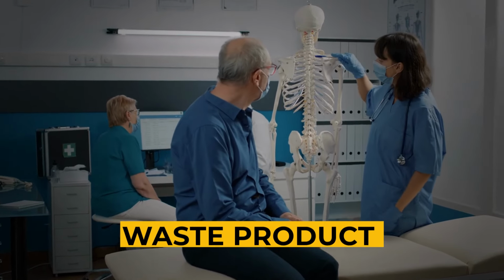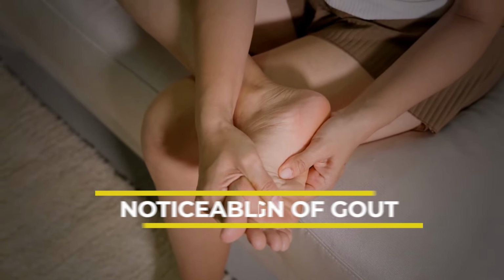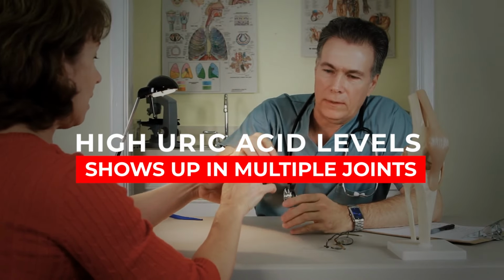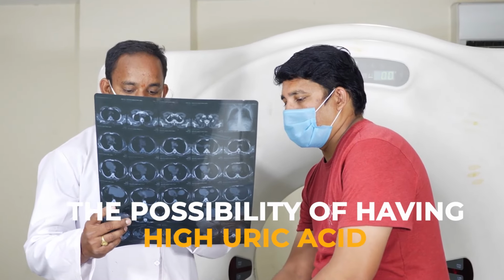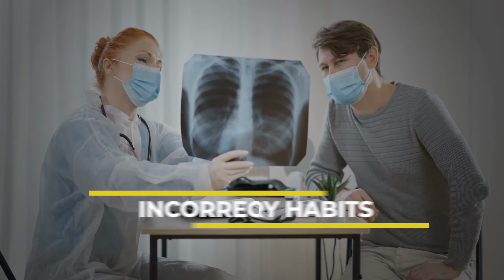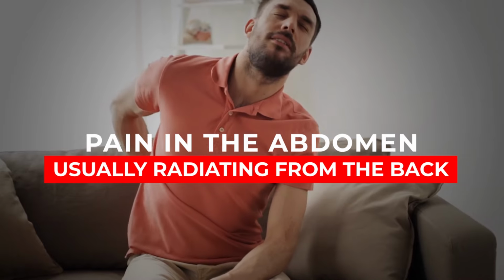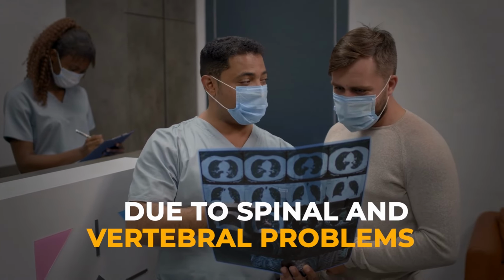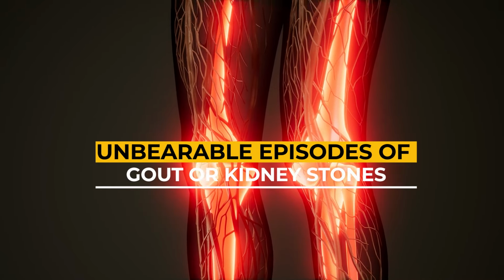5 Hidden Symptoms You Have High Uric Acids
Uric acid is a waste product that is released in the body during various metabolic processes.

Sometimes, uric acid builds up in the joints, kidneys, and other tissues due to which you may develop a range of health issues, among which gout is the most prominent.

Gout is characterized by intense attacks of joint pain. In some cases, joint pains and other symptoms of high uric acid levels remain subtle and go unnoticed. Patients come to know that they have a high uric acid level only when they develop severe attacks of joint pain due to gout.

Hence, it is important to know those hidden or subtle signs of high uric acid so that you are able to detect this abnormality before it causes severe complications.

Here are the 5 hidden symptoms of high uric acid that you need to watch out for so that you can seek appropriate measures before there is considerable damage to your joints.

Chapters

0:00 Introduction
0:53 Uric Acid Hidden Symptom #1: Pain In The Joints
2:35 Uric Acid Hidden Symptom #2: Fatigue And Lack Of Energy
3:52 Uric Acid Hidden Symptom #3: Strange Bumps & Lumps
4:50 Uric Acid Hidden Symptom #4: Blood In Urine
6:00 Uric Acid Hidden Symptom #5: Backache

RECOMMENDED ALL-NATURAL GOUT PAIN RELIEF

GoutFX gets rid of gout pain fast. This extra-strength formulation with 14 all-natural active ingredients acts fast to vanish gout pain (even in the most severe cases), and prevents future gout flares before they even start.

✅ Vanishes Gout Pain In Record Time
✅ Fights Inflammation In Vulnerable Joints
✅ Stops Gout Attacks Before They Happen
✅ Avoids Excruciating Gout Attacks
✅ Promotes A Healthy Metabolism